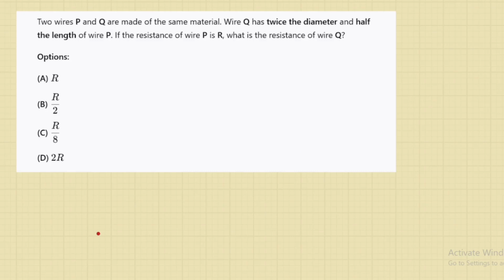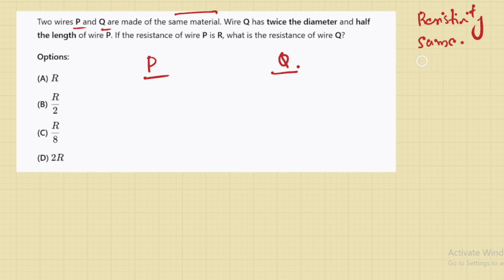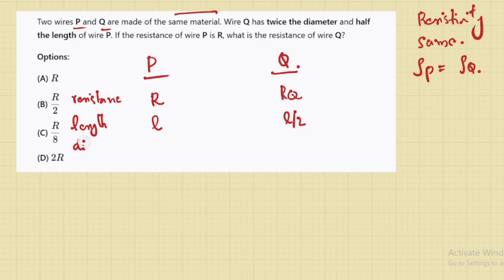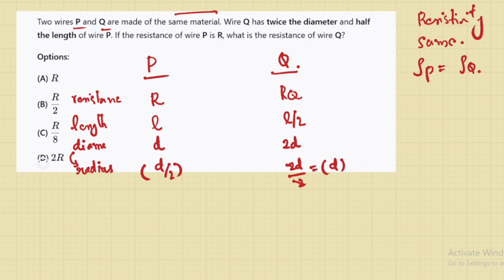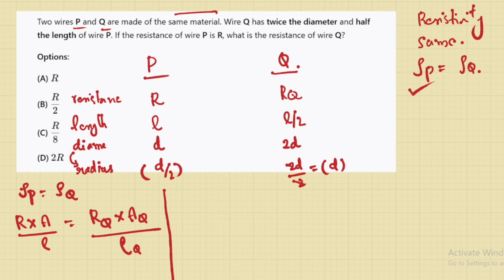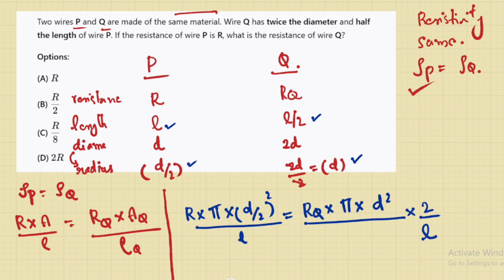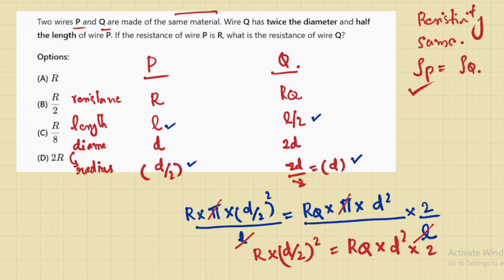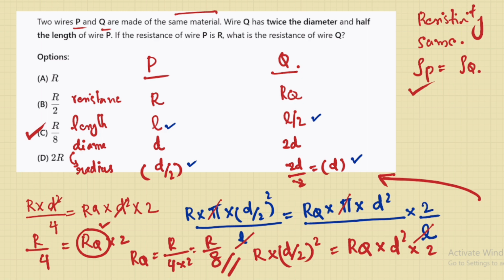Finding Resistance/NCERT/CBSE/CURRENT ELECRICITY/SETALLE/PYQ QUESTION PRACTICE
CBSE PYQ Series | Score Better with Smart Practice!

Preparing for your CBSE board exams? This series is designed to help you focus on one of the most effective ways to prepare—Previous Year Questions (PYQs).

Many students spend hours reading notes and memorizing theory, but when they face the actual exam, they often struggle to apply those concepts. That's where PYQs make a difference. They help you understand the exam pattern, identify important topics, and build confidence by practicing real board-level questions.

In this series, I will:
✅ Solve CBSE Previous Year Questions chapter-wise.
✅ Explain every question step by step using NCERT concepts.
✅ Share quick exam tips and common mistakes to avoid.
✅ Help you improve your problem-solving skills and time management.

This series is especially useful for students who want to:

* Revise efficiently before exams.
* Understand how CBSE frames questions.
* Strengthen concepts through practice instead of rote learning.
* Boost confidence for board exams.

Remember: Reading notes builds your understanding, but solving questions helps you learn how to apply that knowledge in the exam. Combining both is one of the best ways to prepare.

If this series helps you, make sure to:
💬 Comment your doubts or the next chapter you want

Let's prepare smarter and aim for excellent scores in the CBSE Board Exams!